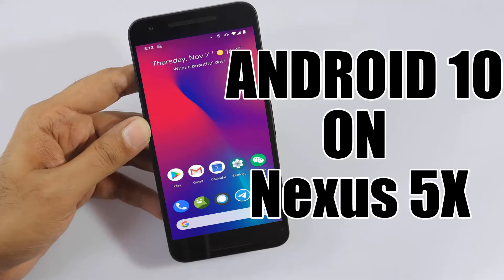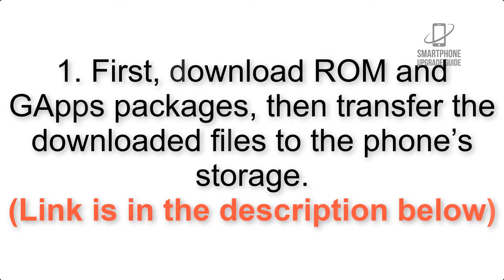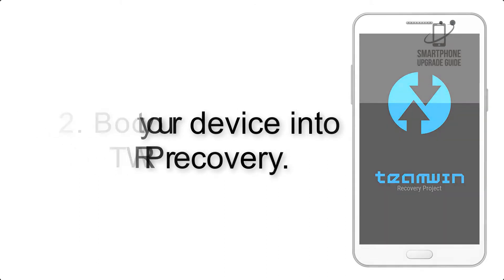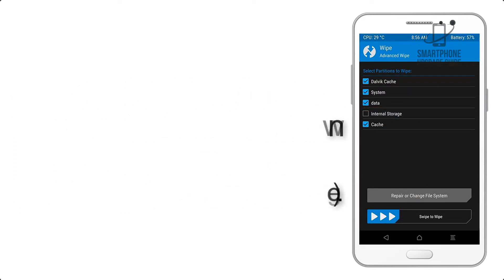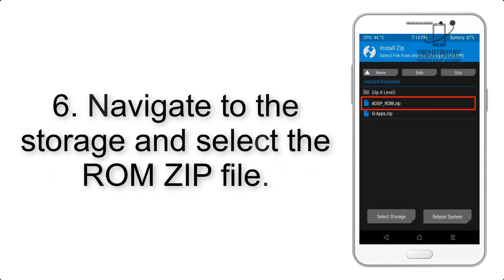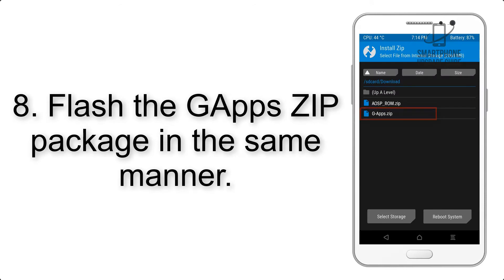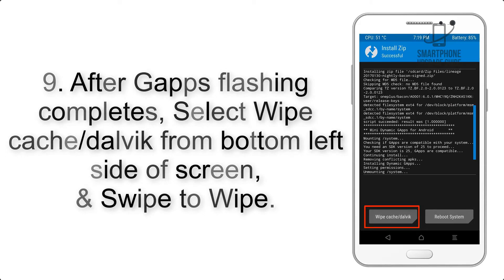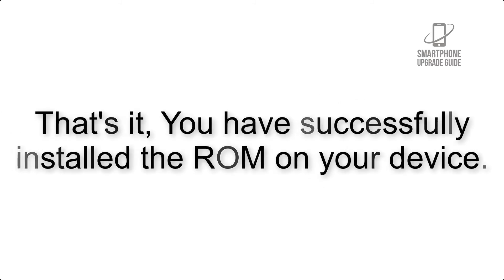Install Android 10 on Google Nexus 5X (LineageOS 17.1) - How to Guide!